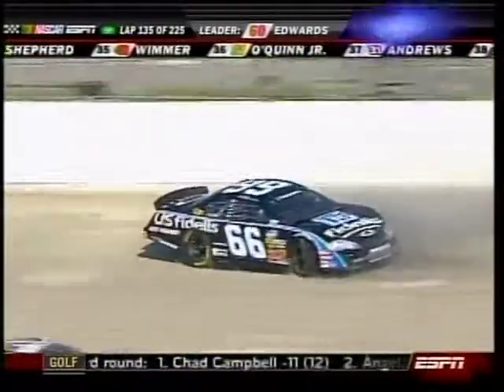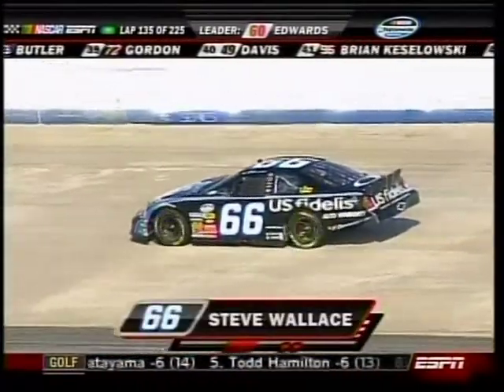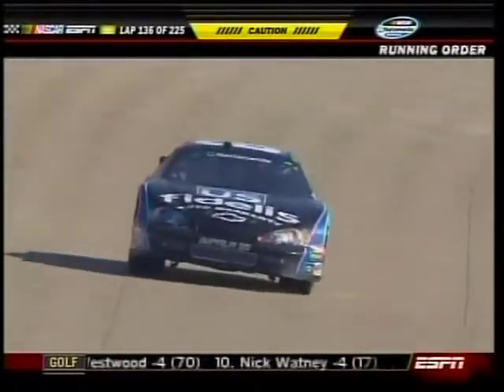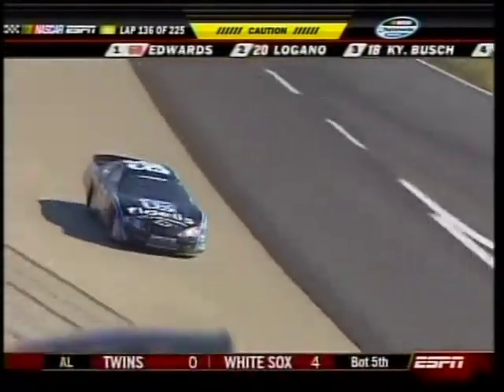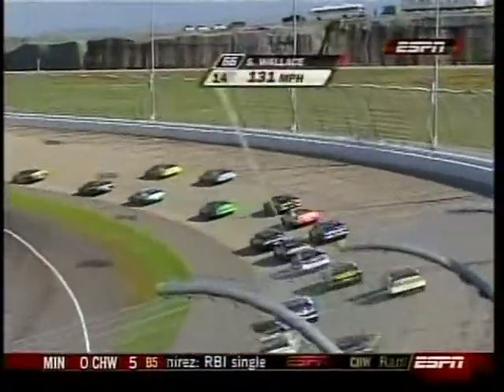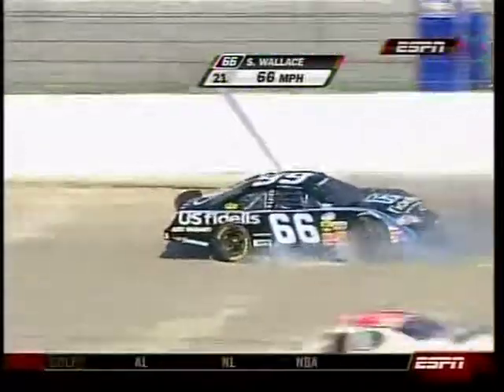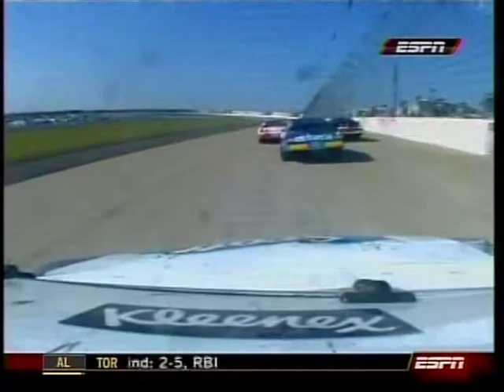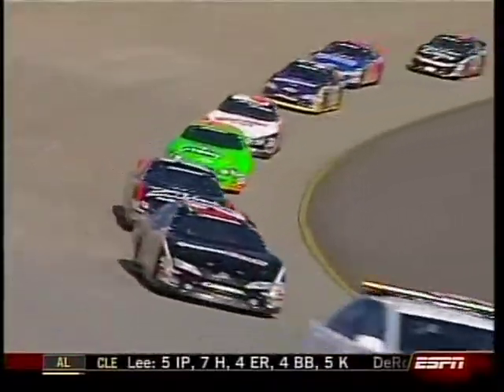TV Time with Steven Wallace A Great Save at Nashville 2009 Nacar NS..